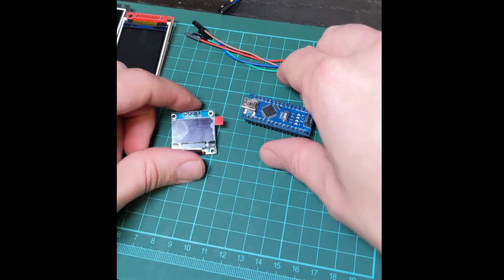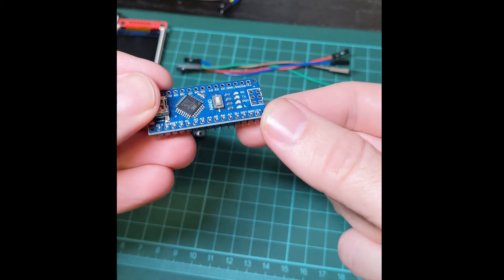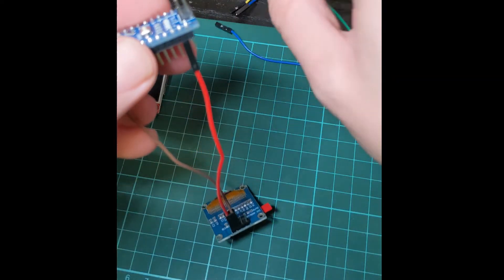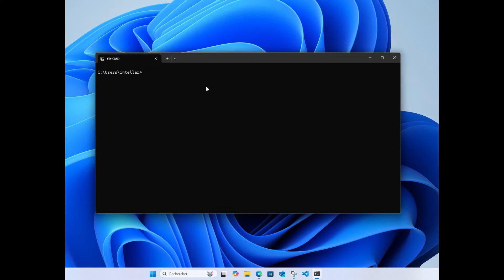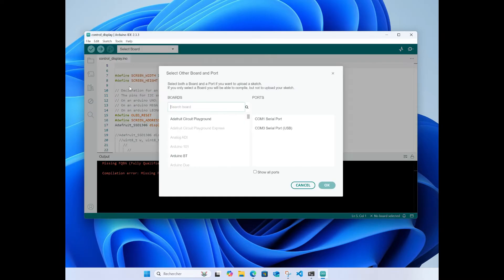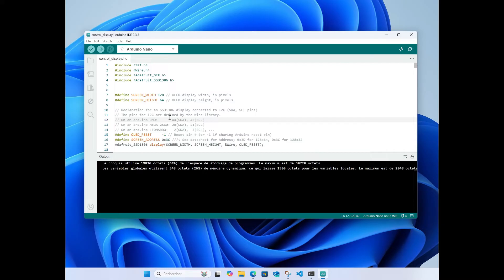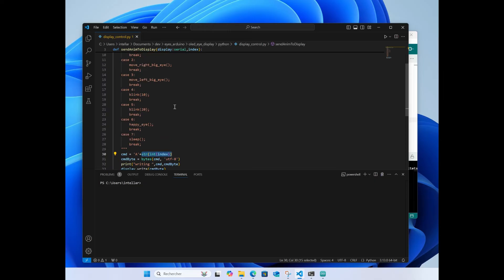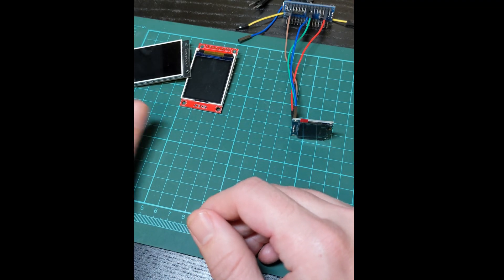Animated eyes on oled display - The tutorial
This video accompanies the project "animated eyes on oled display with arduino nano". If something's not working as expected, this tutorial video covers everything you need to get the demo up and running from scratch: wiring, cloning from GitHub, compilation, troubleshooting missing libraries, installing those libraries, and achieving success. The original short

intellar.ca